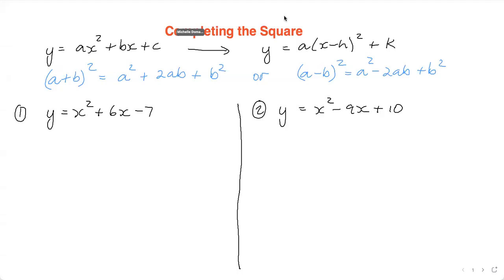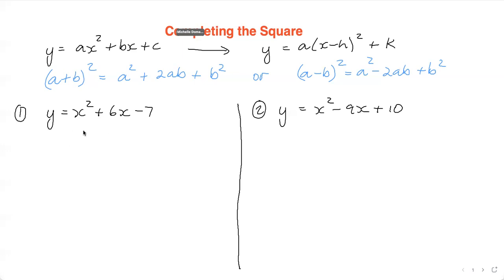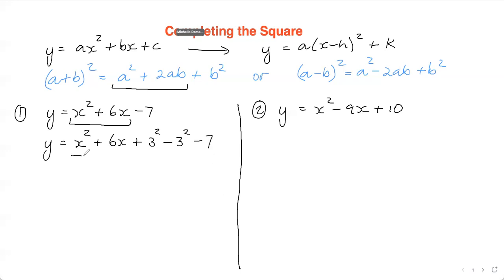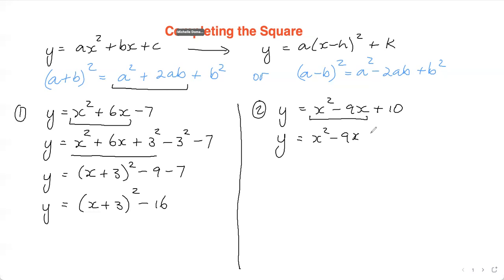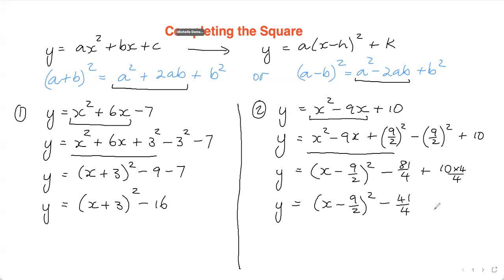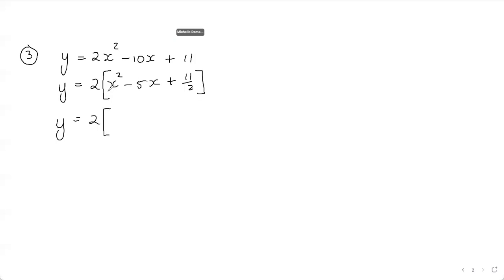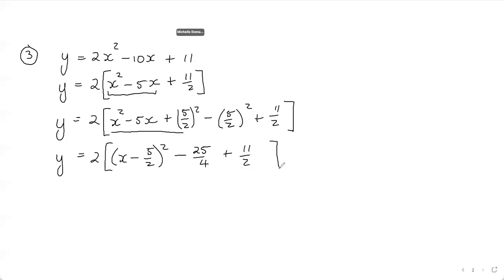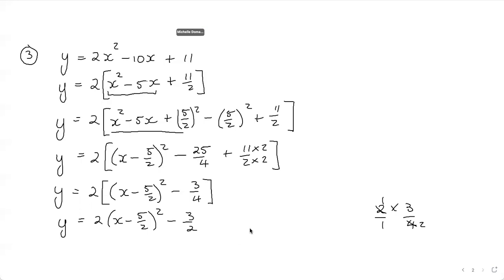Completing the Square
This video explains the completing the square process which is used for turning a quadratic from expanded form into turning point form.